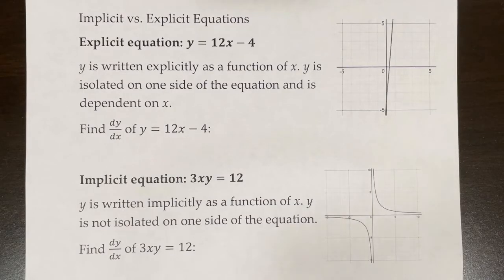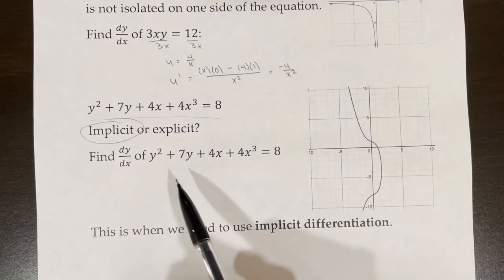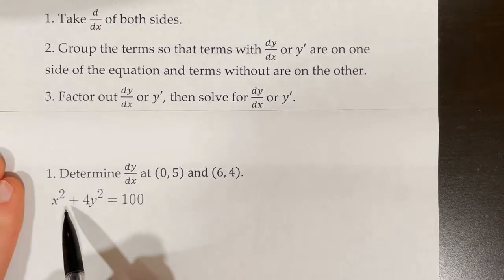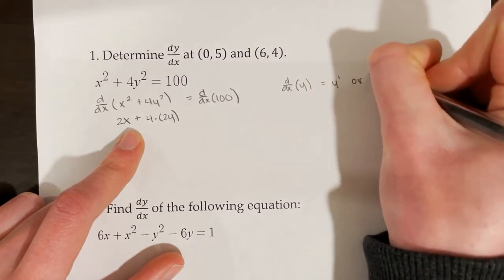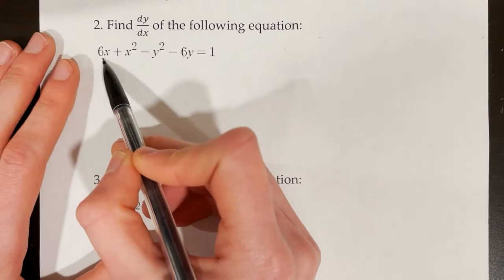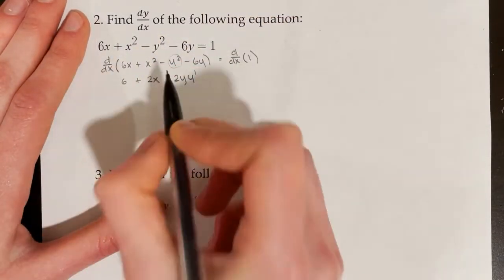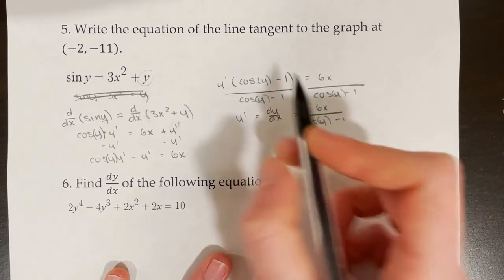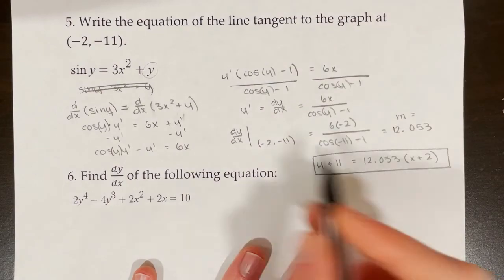AP Calculus AB/BC Lesson 3.2 Part 1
Topics: Identifying explicit vs. implicit equations, differentiating basic implicit equations with implicit differentiation

0:00 Introduction
0:17 Implicit vs. Explicit Equations
2:41 Steps for Implicit Differentiation
2:55 Example 1
6:10 Example 2
8:17 Example 3
9:46 Example 4 (Equation of tangent line, second derivative)
11:34 Example 5 (Equation of tangent line, trig)
14:12 Example 6